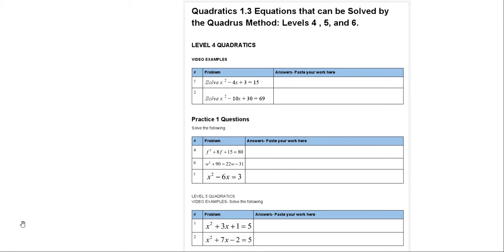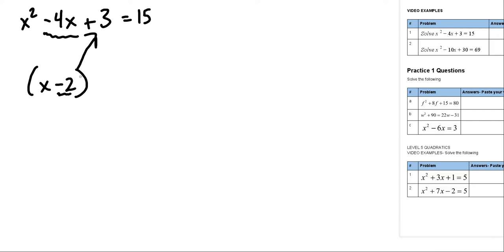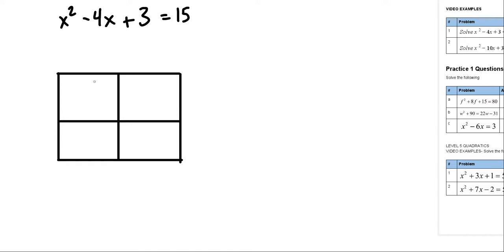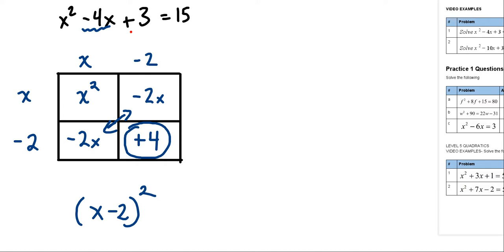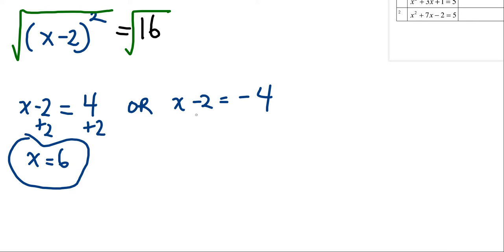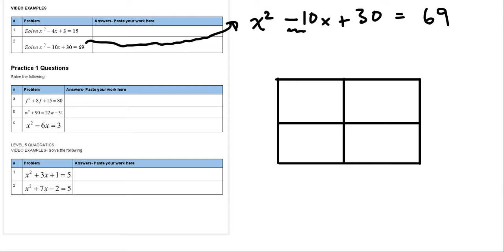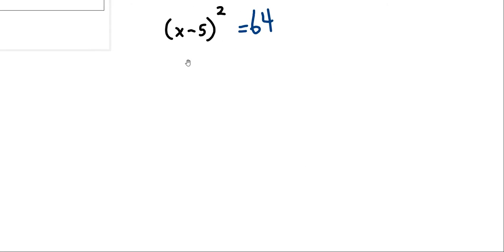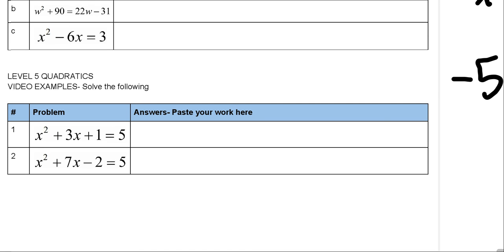Level 4 Solving